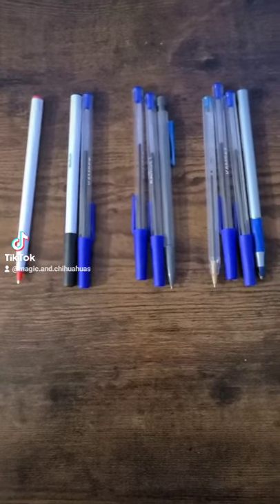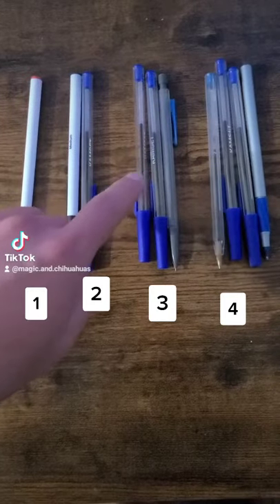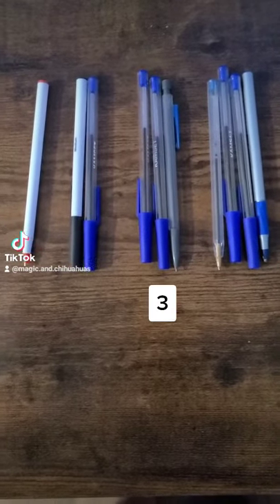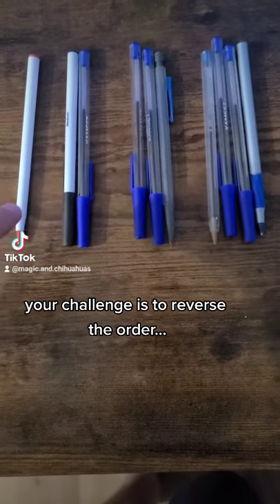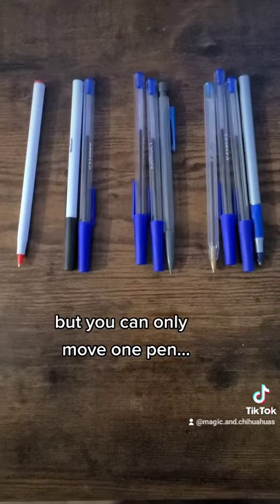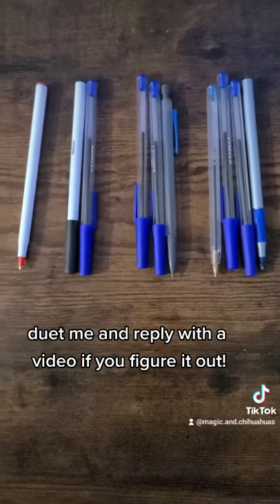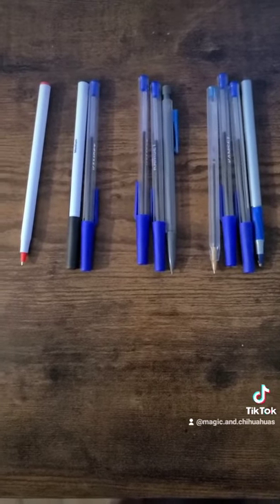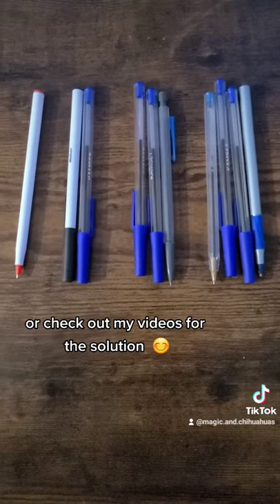Can you solve this puzzle?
comment when you figure it out!